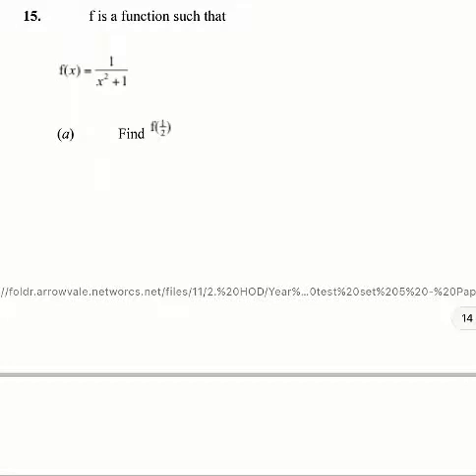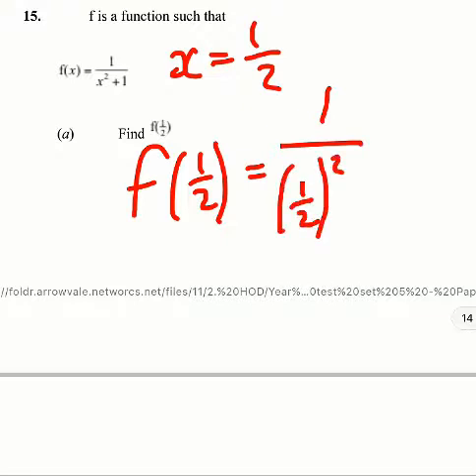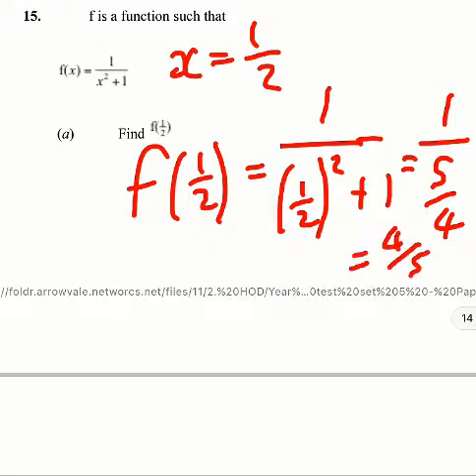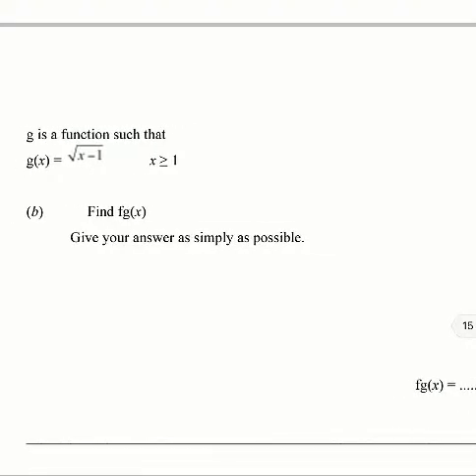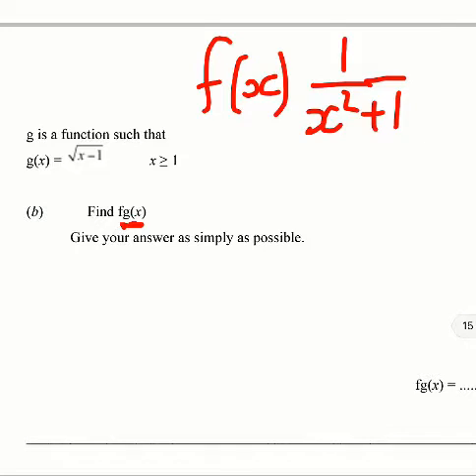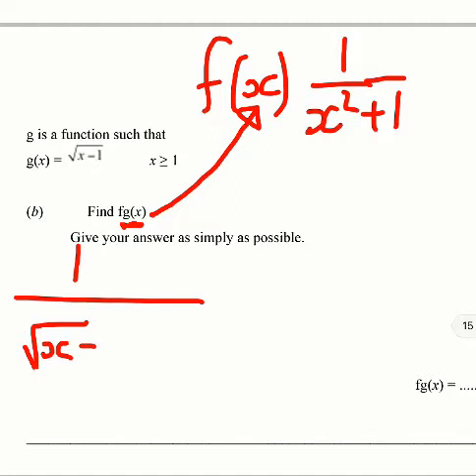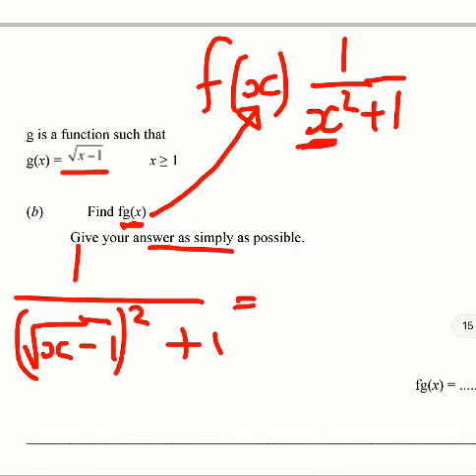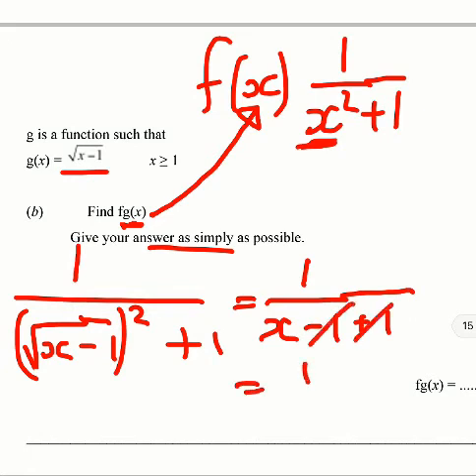Edexcel Practice Set 5 Paper 2H Question 15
for past papers, GCSE maths help, revision resources, study guides, revision guides and much more.